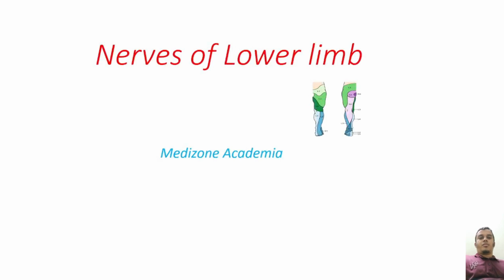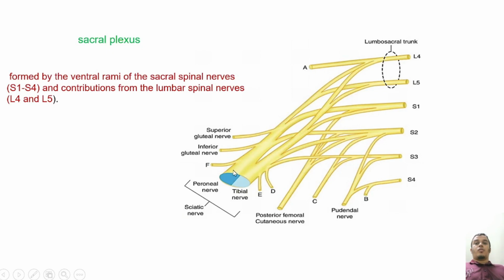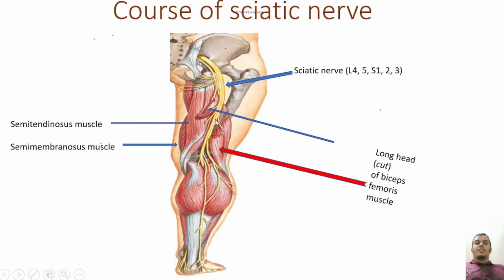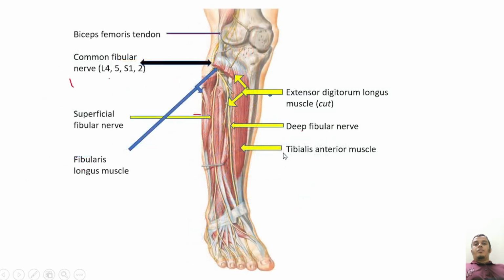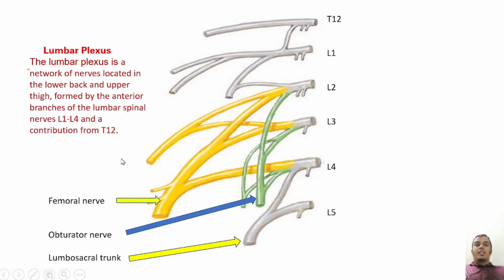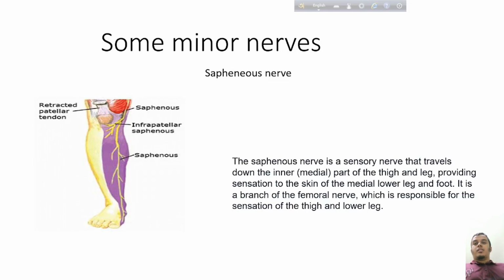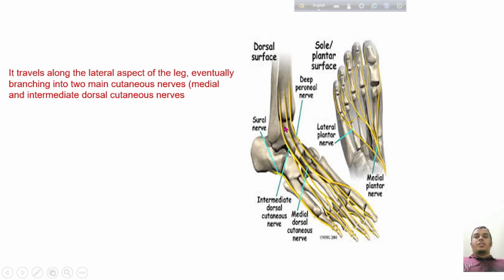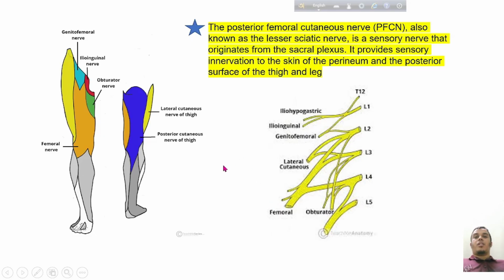Nerves of Lower limb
Try to discuss about lower limb nerves in very short